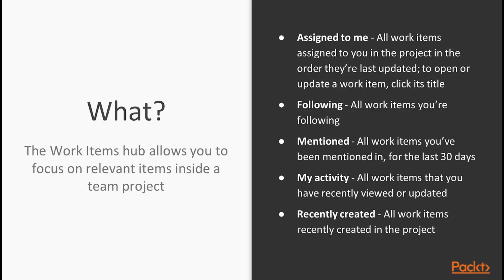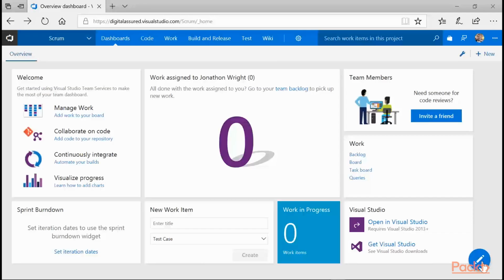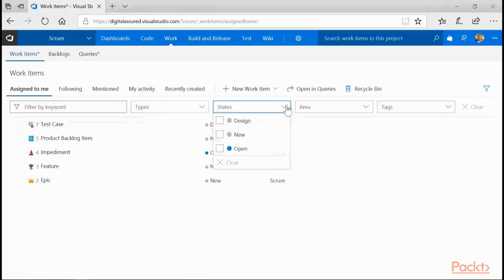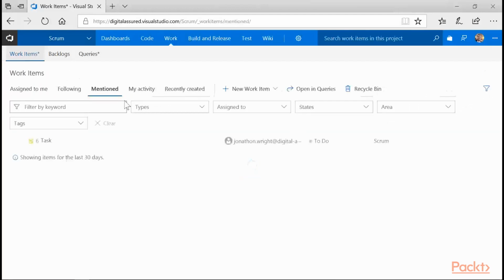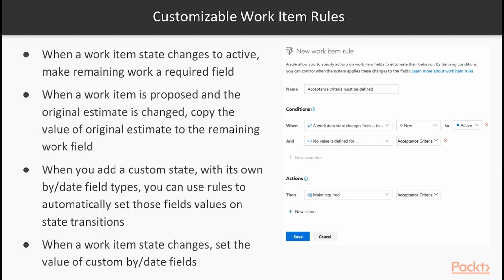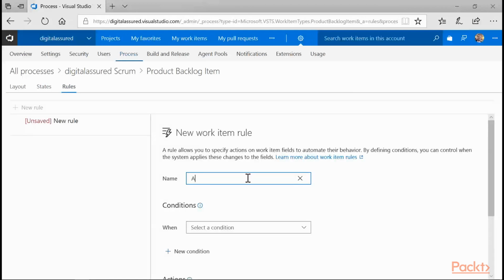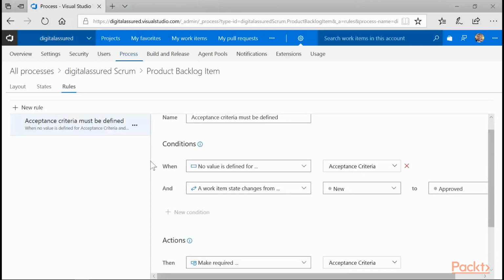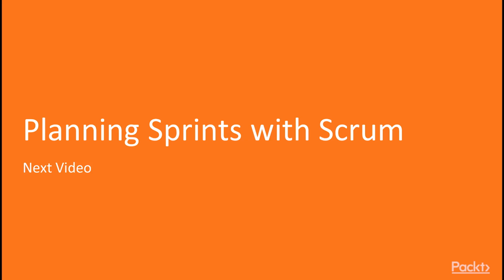Planning Sprints with Scrum